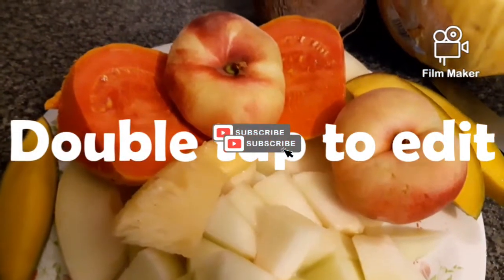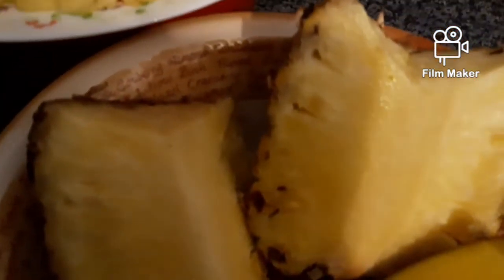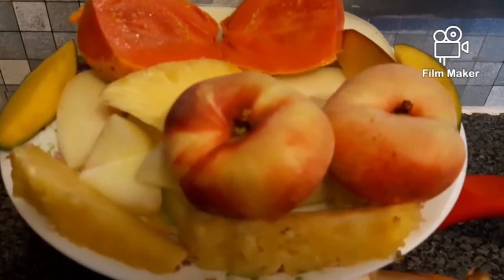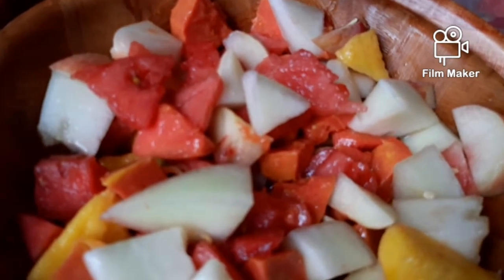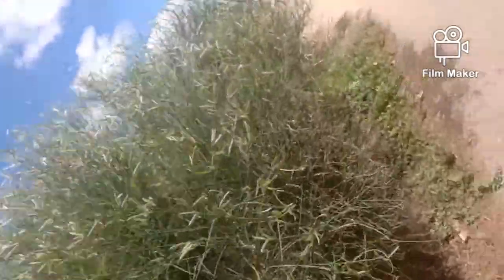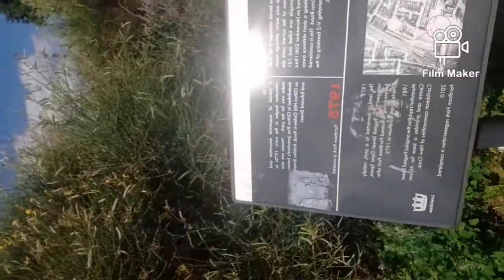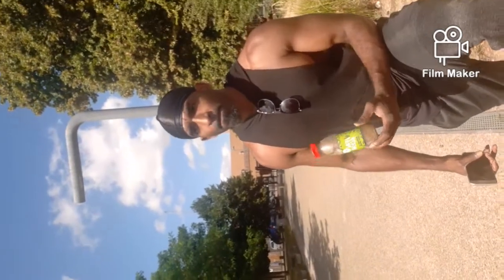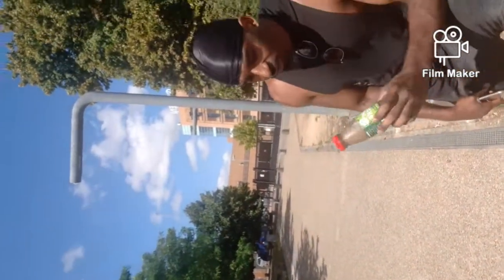Deptford Green Secondary Moonshot 21 August 2020.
DEPTFORD GREEN SECONDARY SCHOOL MOONSHOOT PARK